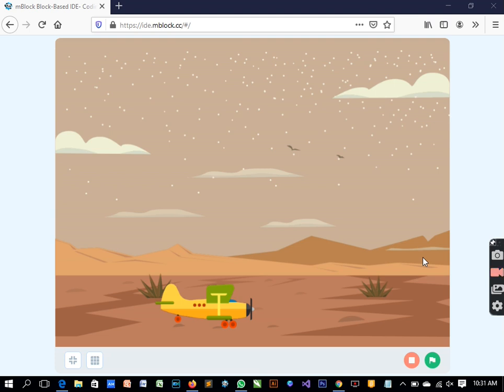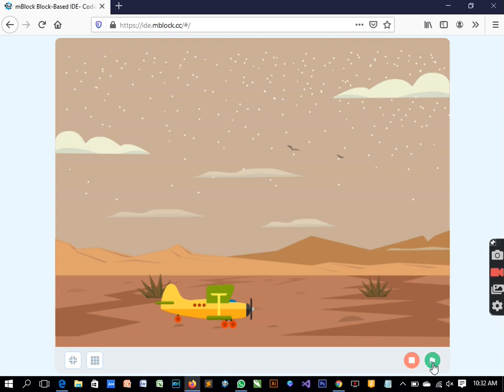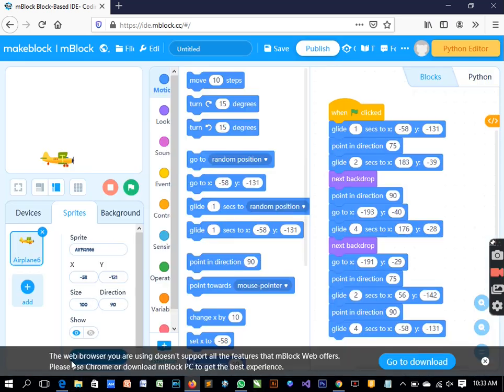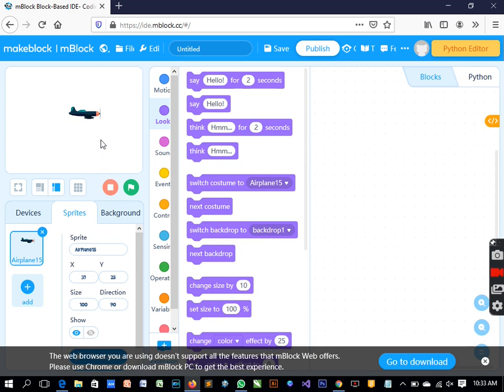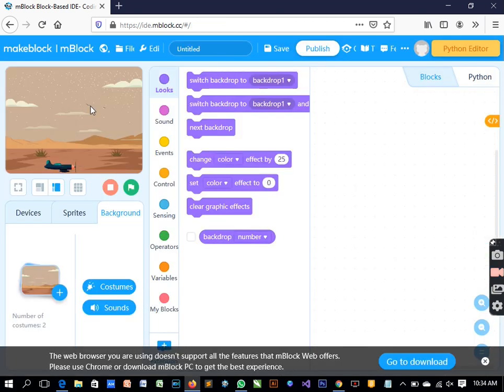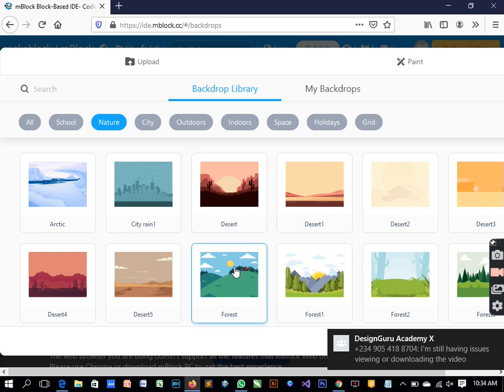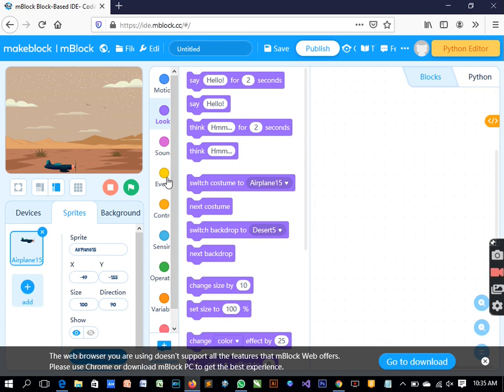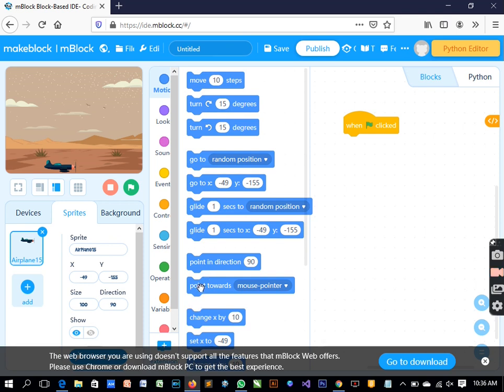How to Create an Airplane Games part 1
Every child loves to play with an airplane games, why not learn how to create it.
it's fun and easy to create